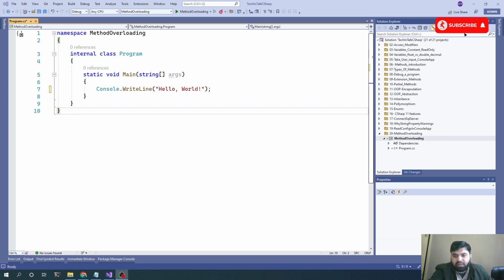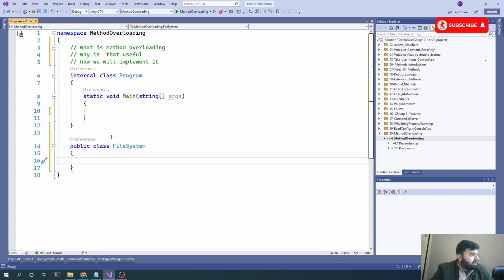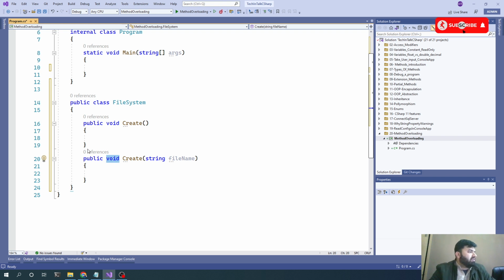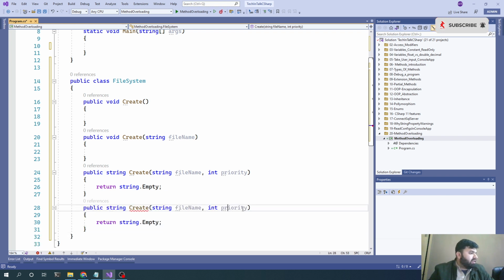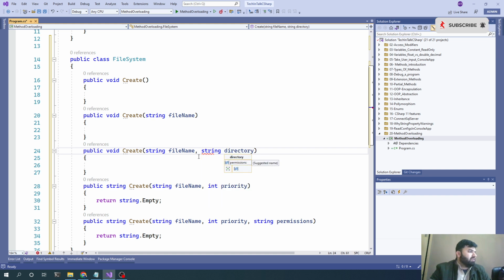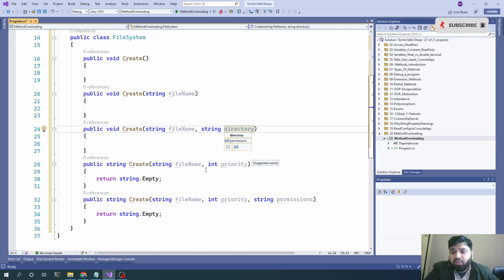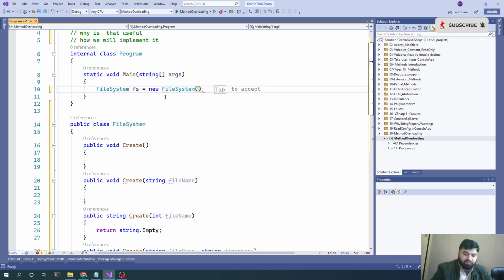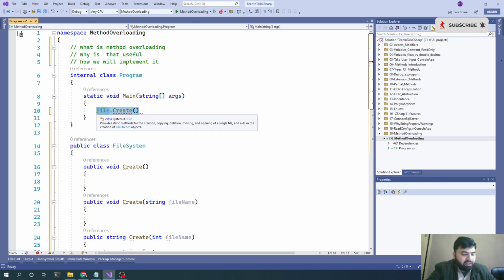C# dotnet 7, method overloading, why we need that